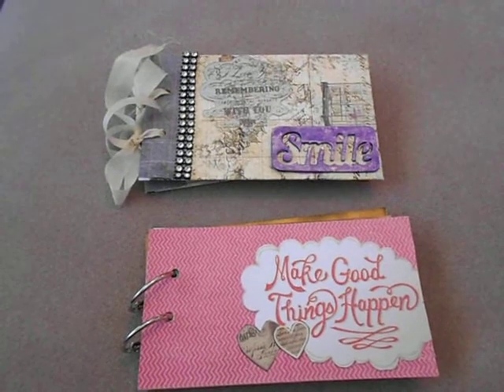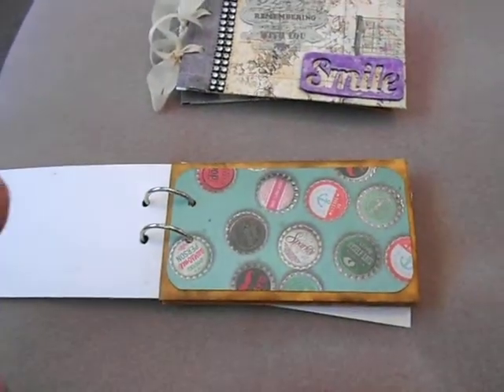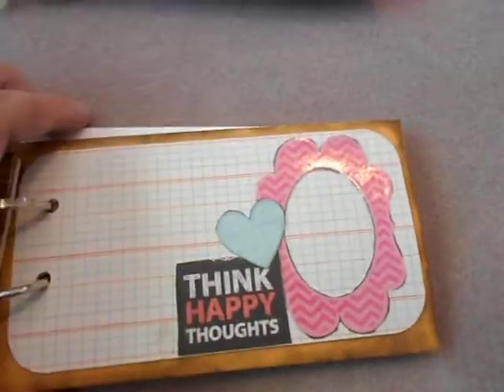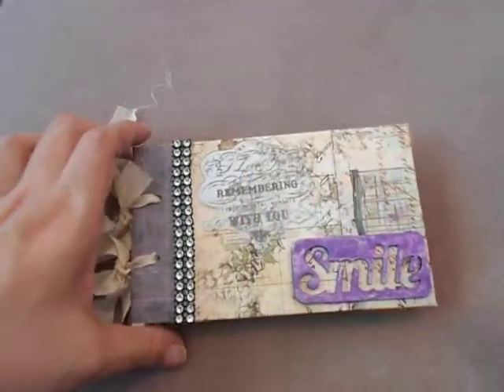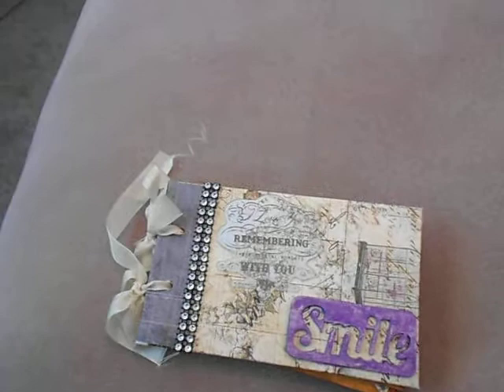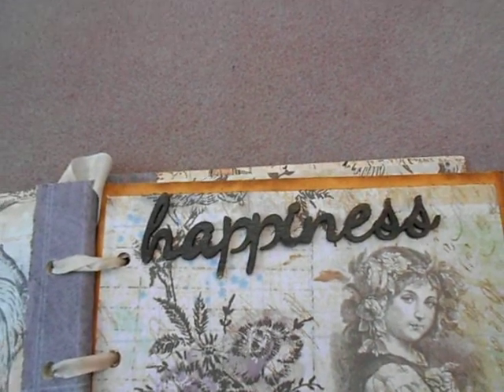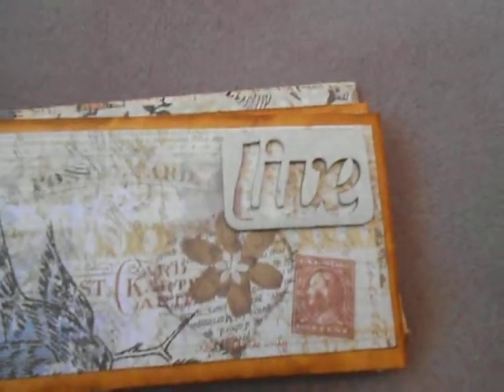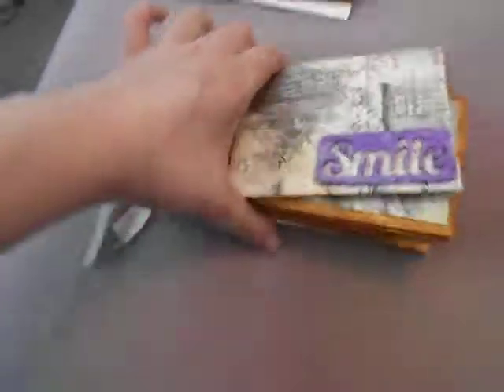Anything but a card taking the 5th challenge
June is another 5 week month so we are doing another 5 challenge. I used 5 coin envelopes to make a mini.